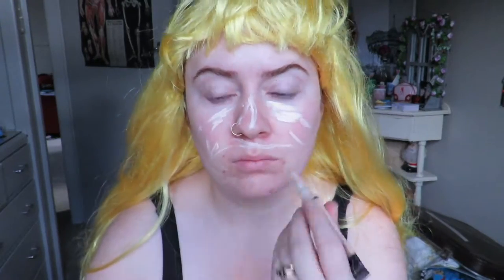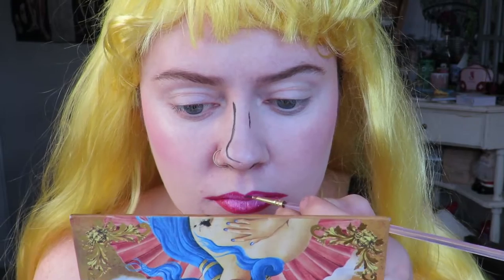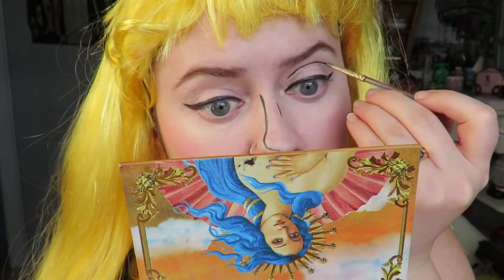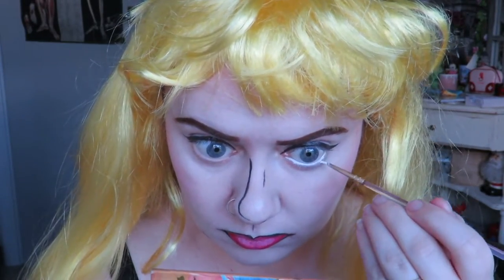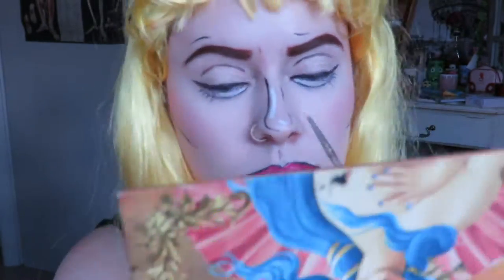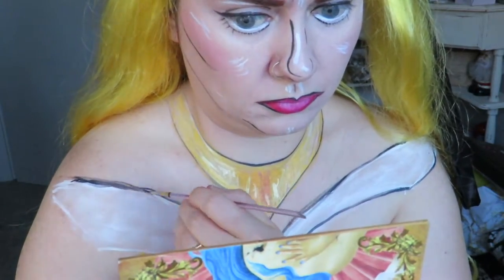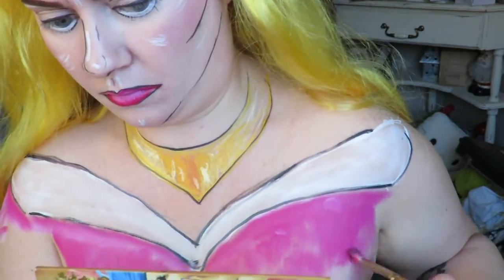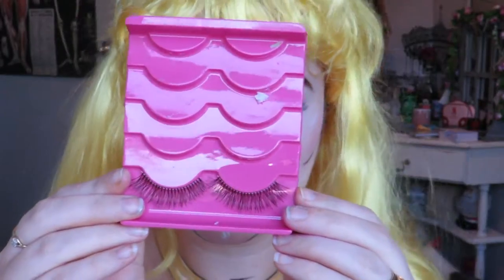Sleeping Beauty ♡ Face & Body paint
I have permission to use these songs.

More JamSaysMeow Videos!